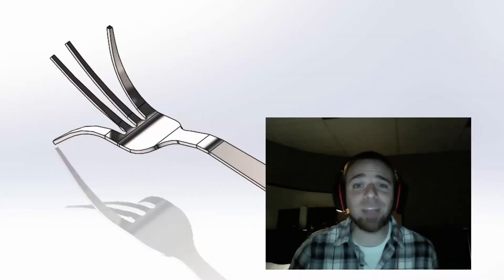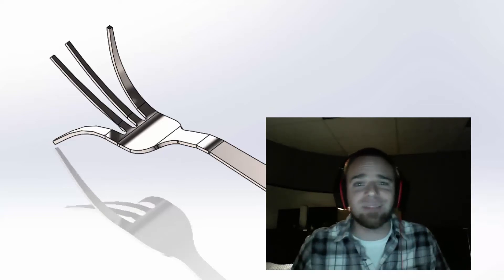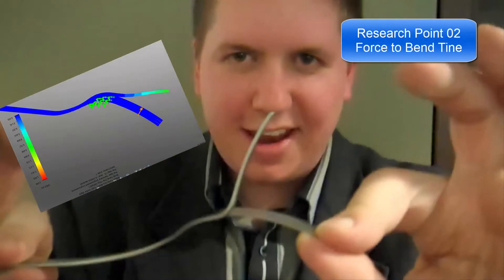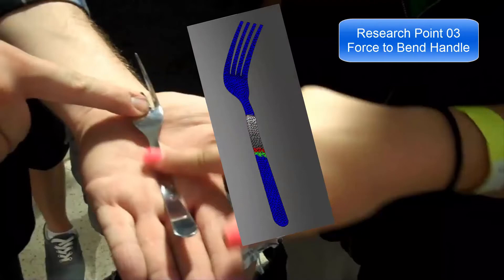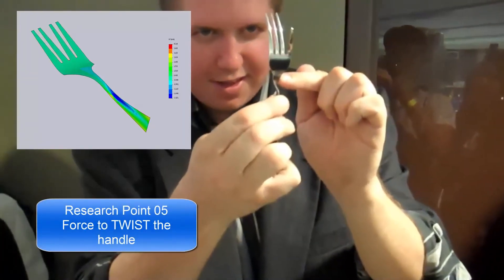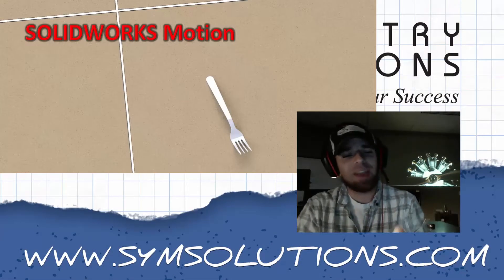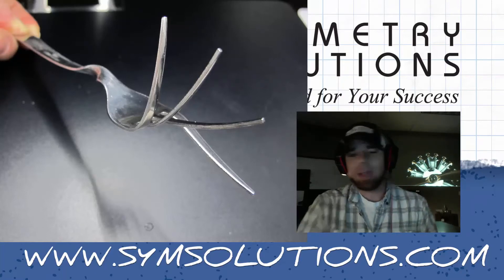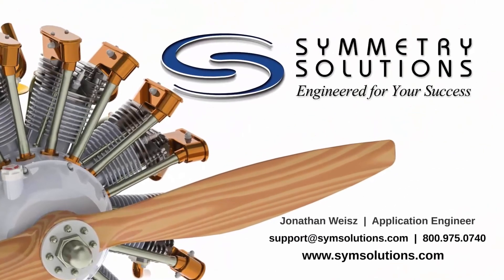Debunk Magic Metal Bending with SOLIDWORKS